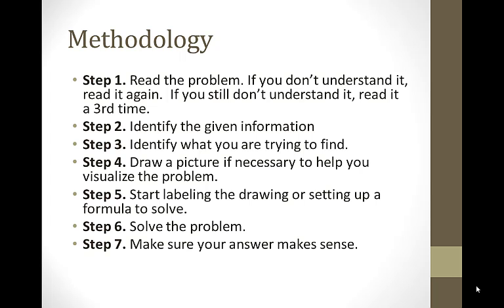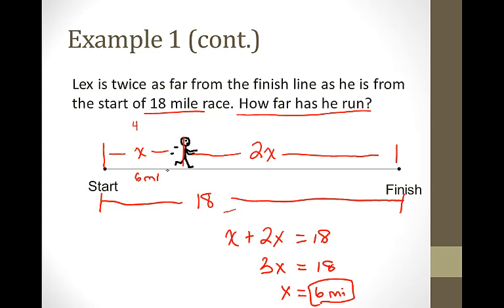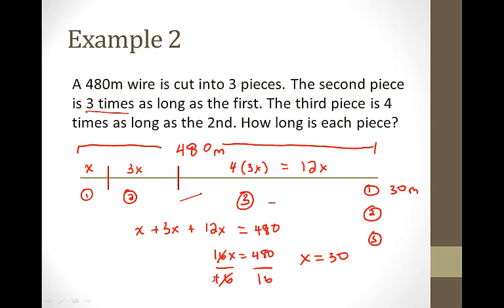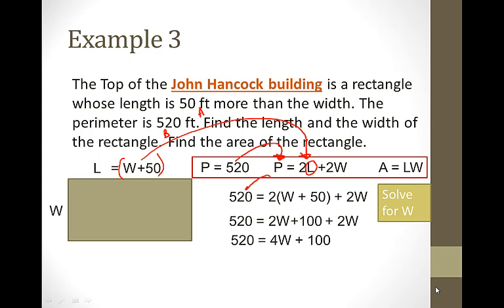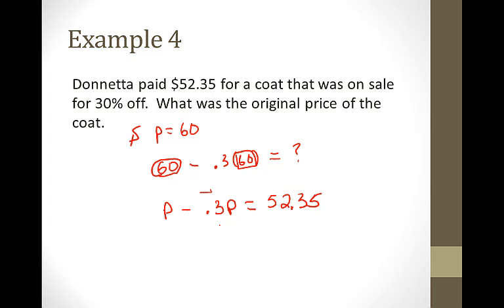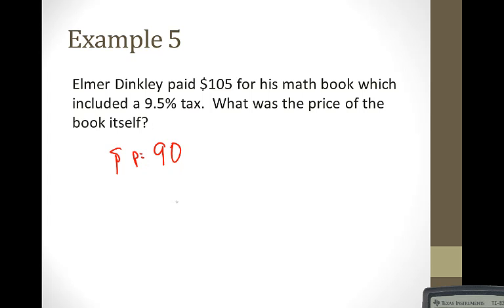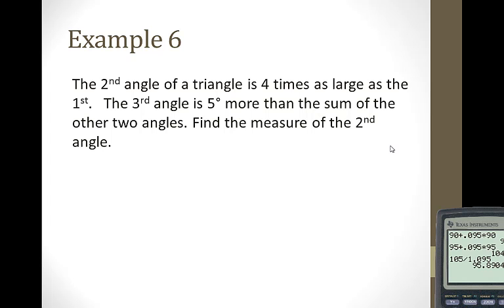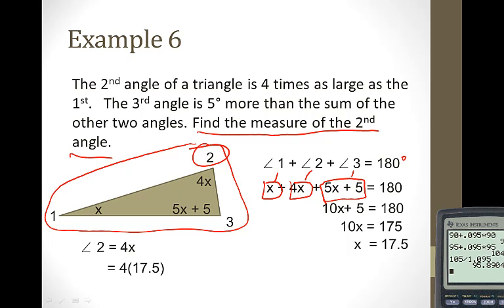Applications of Solving LinearEquations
WorkingWithFormulas